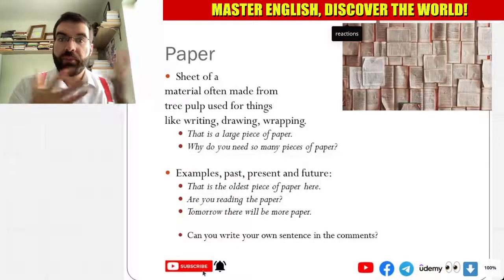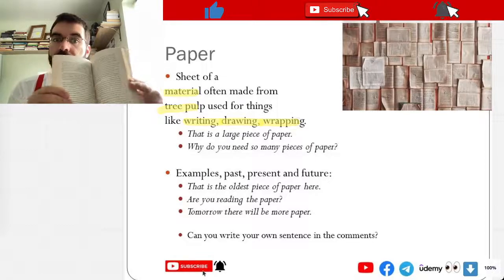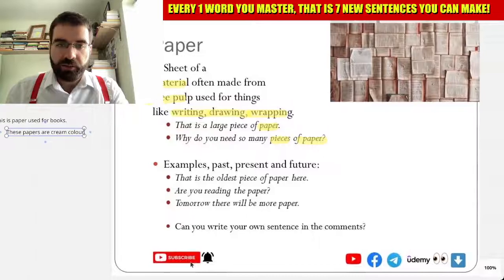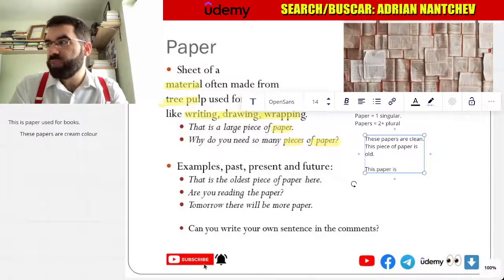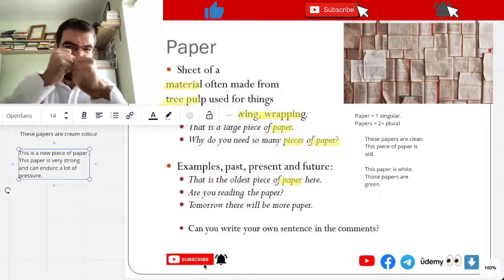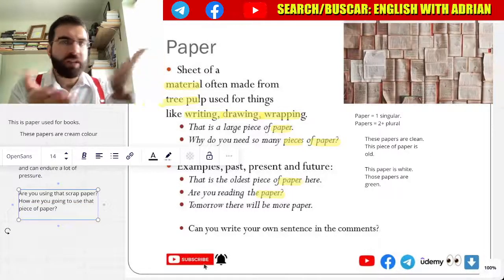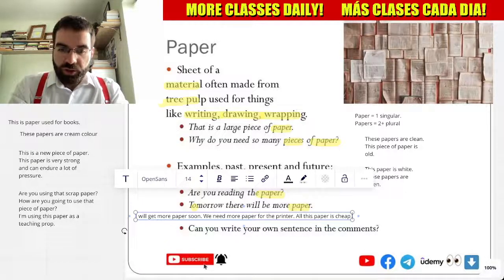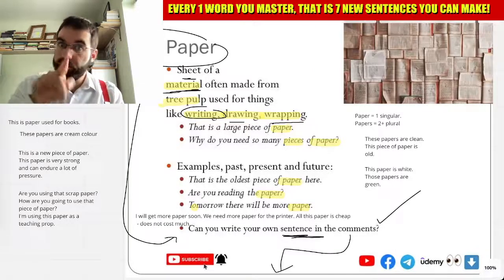"Paper", Nouns in English, Monday Nouns #92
Sheet of a
material often made from
tree pulp used for things
like writing, drawing, wrapping.
That is a large piece of paper.
Why do you need so many pieces of paper?

Examples, past, present and future:
That is the oldest piece of paper here.
Are you reading the paper?
Tomorrow there will be more paper.